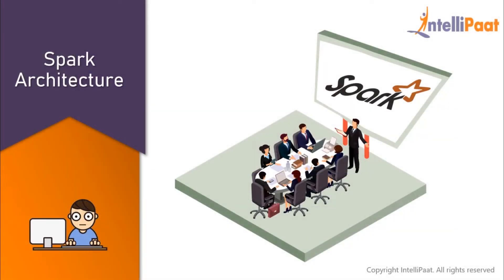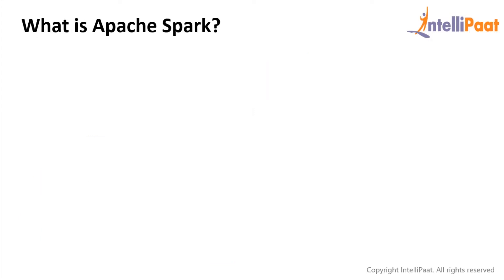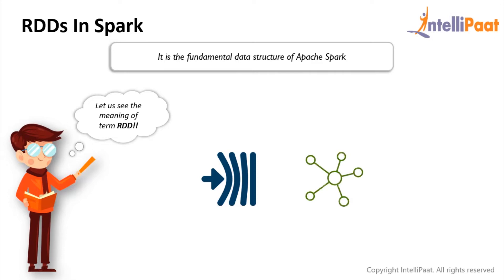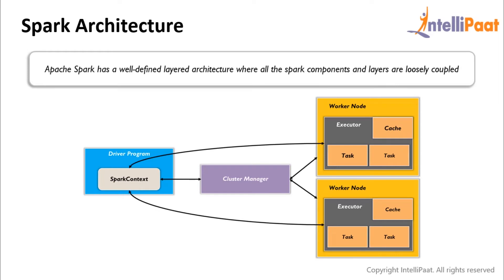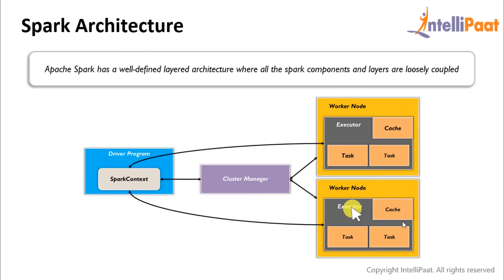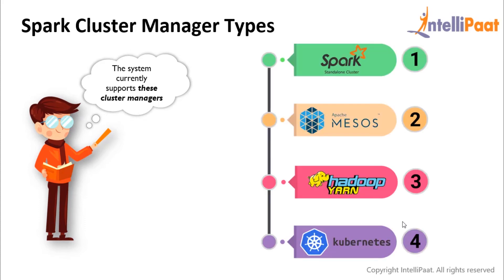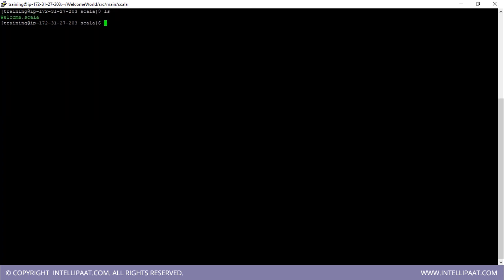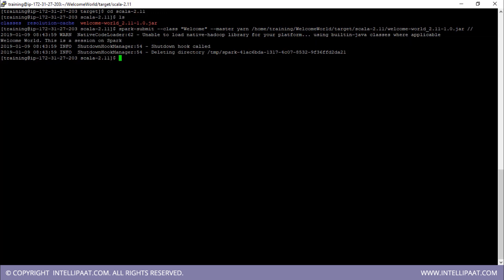Spark Tutorial for Beginners | Apache Spark Architecture | Spark Components | Intellipaat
This Apache Spark tutorial will help you to learn what is Apache Spark, why to learn Spark, various components of Apache Spark, Spark Architecture and hands on demo on Apache Spark.

📰 Interested to learn Apache Spark still more?
Are you looking for something more? Enroll in our Apache Spark and Scala course & certification and become a certified Spark Professional It is a 24 hrs instructor led Spark & Scala training provided by Intellipaat which is completely aligned with industry standards and certification bodies.

Got any questions about Apache Spark? Ask us in the comment section below.
Intellipaat Edge
1. 24*7 Life time Access & Support
2. Flexible Class Schedule
3. Job Assistance
4. Mentors with +14 yrs
5. Industry Oriented Course ware
6. Life time free Course Upgrade
Why should you watch this Apache Spark tutorial?

Apache Spark is an open source computing framework up to 100 times faster than Mapreduce and Spark is alternative form of data processing unique in batch processing and streaming. Learning Spark will help you master all the skills needed to increase application performance and enable high-speed processing using Spark RDDs as well as help in customization of Spark using Scala. We are offering the top Spark tutorial that can be watched by anybody to learn Spark. Our Spark tutorial has been created with extensive inputs from the industry so that you can learn Spark easily.

Who should watch this Apache Spark tutorial?

If you want to learn Spark to become fully proficient to work with large amounts of unstructured data with increased speed to handle the real-time analytics then this Intellipaat explanation on Apache Spark video is for you. This Intellipaat spark tutorial is your first step to learn Spark. We are covering the most important spark examples in this Spark tutorial. Since this Spark tutorial for beginners video can be taken by anybody, so if you are Software Engineers looking to upgrade Big Data skills, Data Engineers and ETL Developers, Data Scientists and Analytics Professionals or graduates looking to make a career in Big Data then you must watch this Spark beginners tutorial to take your skills to the next level.

Why Spark is important?

Today there is a widespread deployment of Big Data. With each passing day the requirements of enterprises increases and therefore there is a need for a faster and more efficient form of processing data. Most of the data is in unstructured format and it is coming in thick and fast as streaming data. The Intellipaat Spark tutorial is easy to understand, has real world Spark examples and thus makes you understand why Spark is so important and why you should go for a Spark career.

Why should you opt for a Spark career?

Apache Spark is seeing widespread demand with enterprises finding it increasingly difficult to hire the right professionals to take on increasingly challenging roles in real world scenarios. It is a fact that today the Apache Spark community is one of the fastest Big Data communities with over 750 contributors from over 200 companies worldwide. The entire Intellipaat Spark course is in line with the industry needs. Also it is a fact that Apache Spark developers are among the highest paid programmers when it comes to programming for the Hadoop framework as compared to ten other Hadoop development tools. Hence this Intellipaat Apache Spark tutorial is your stepping stone to a successful career!